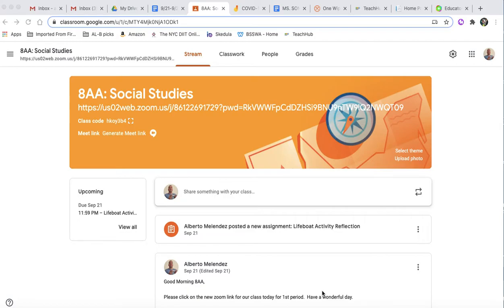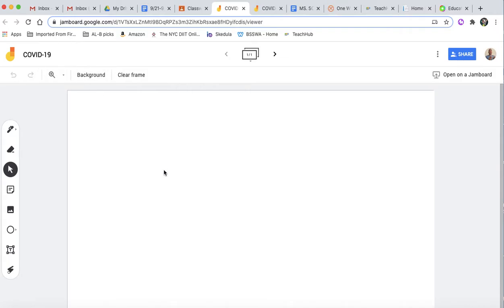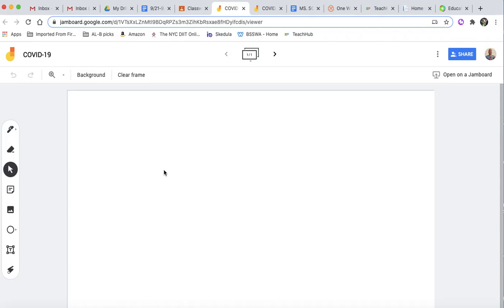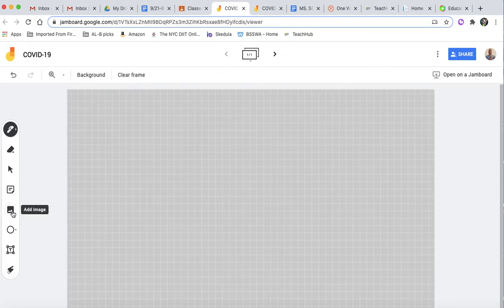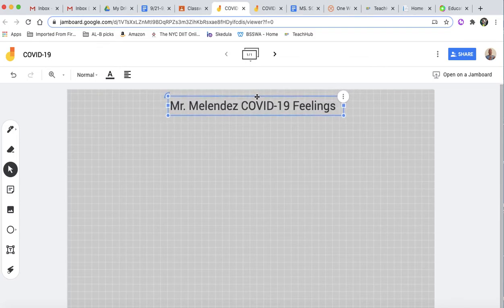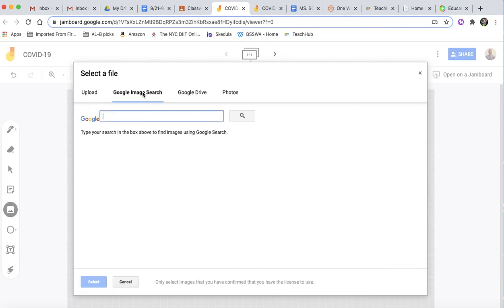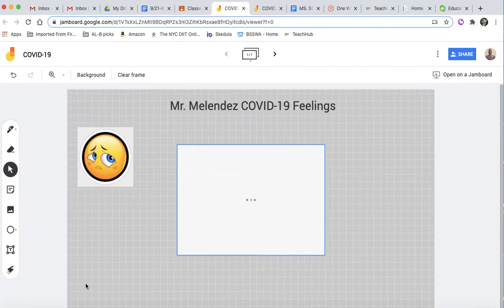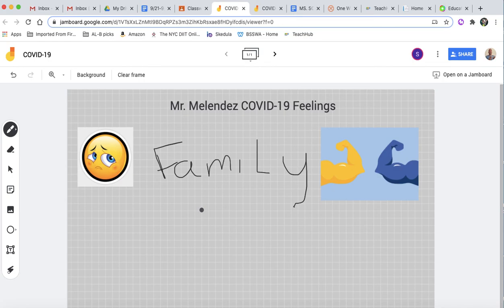Jamboard Demo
This is a video providing a demo on how to use JamBoard.